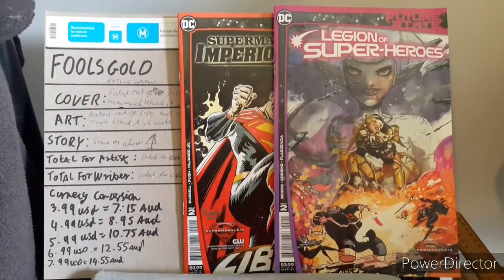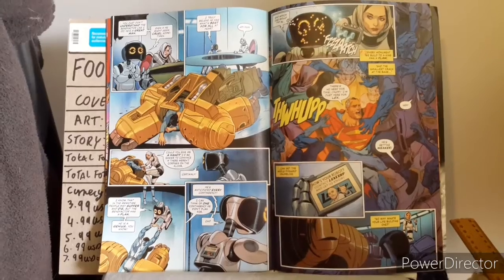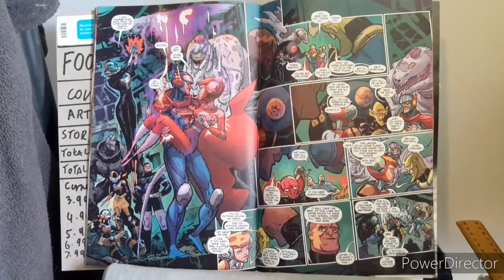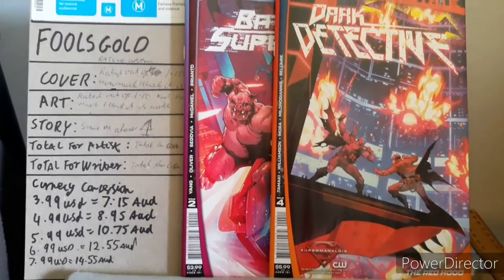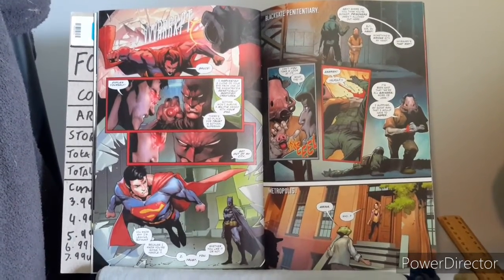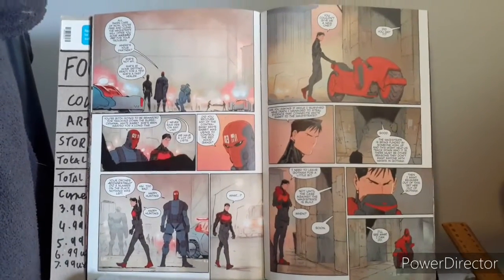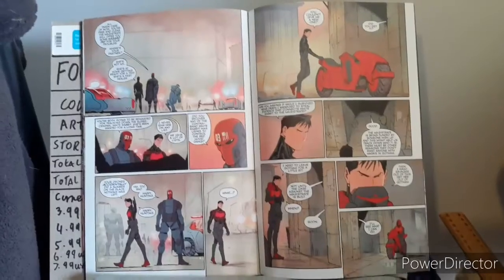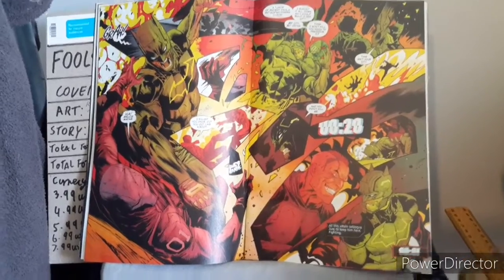Fools Gold:DC Future Week 8 Roundup Pt 1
I'm also on the road to 200+ subscribers, should I hit that 1st goal, I plan to reward the subscribers with my 2nd Goal In Sight of  Reborn! Manga Review of the 2nd 4 Vols.